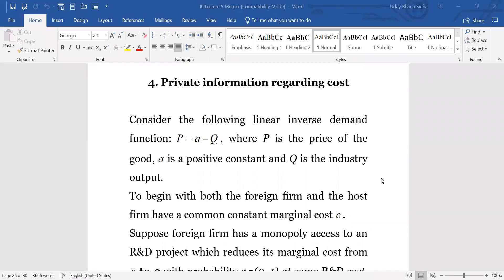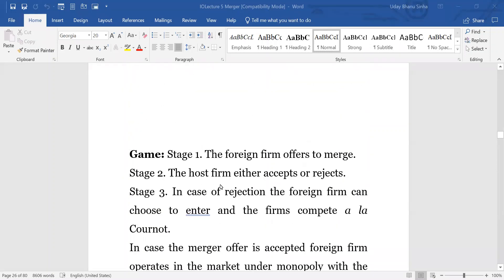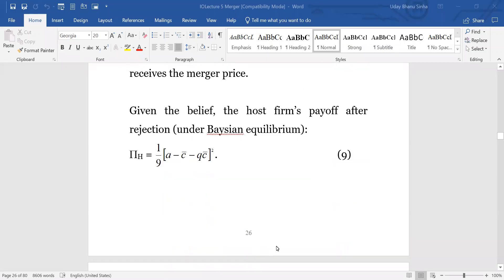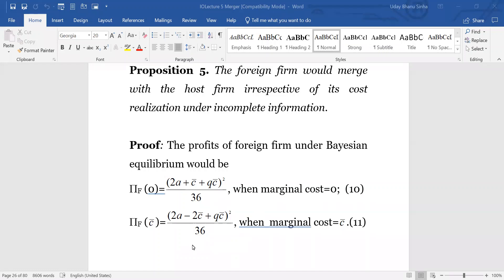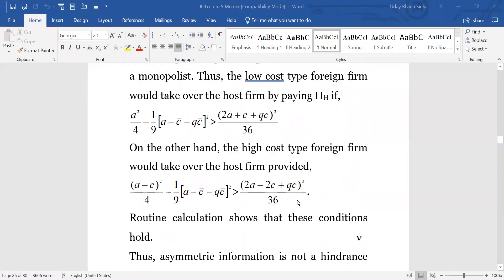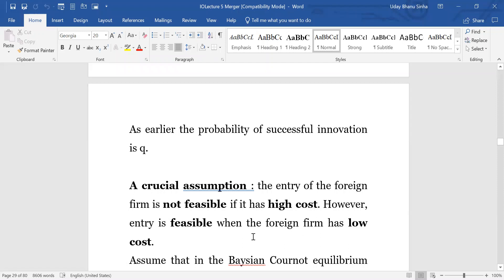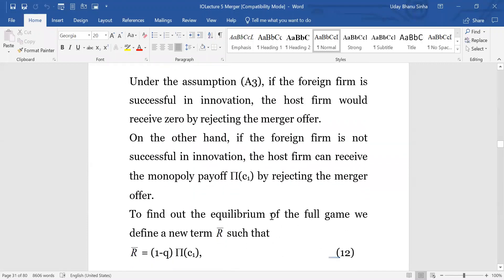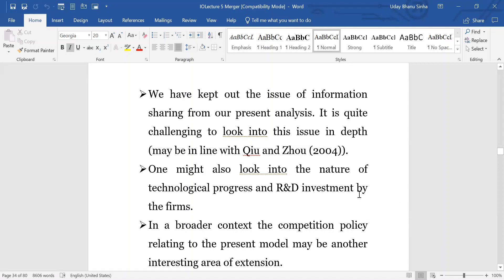2021 EC 906 Lecture 21 Merger with cost uncertainty and GH